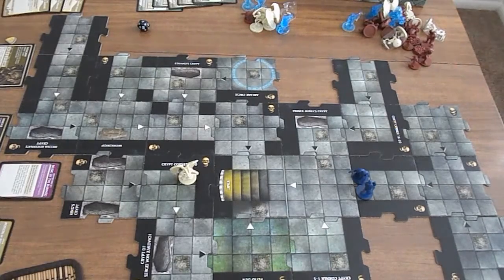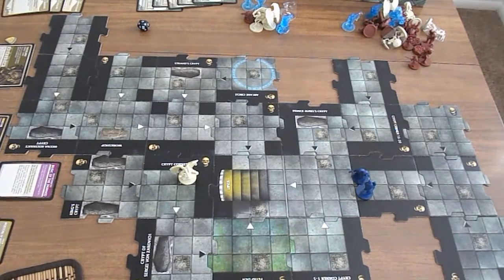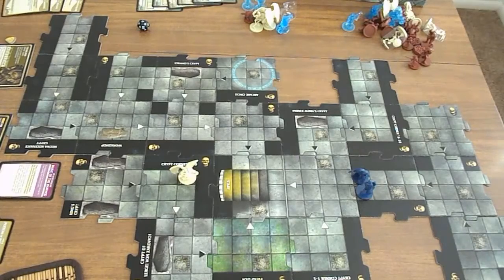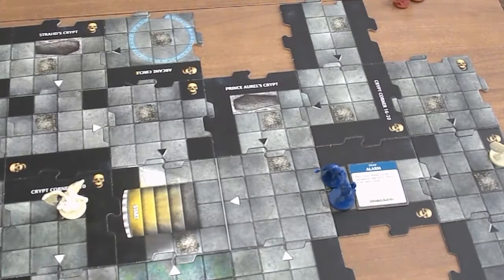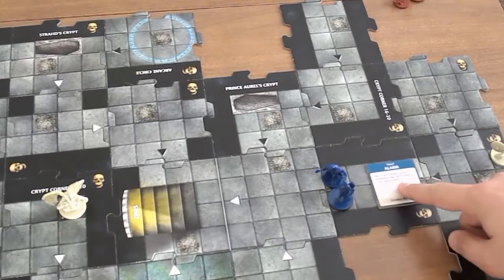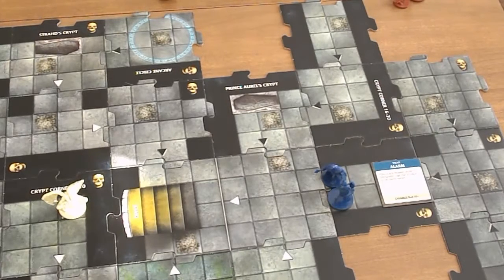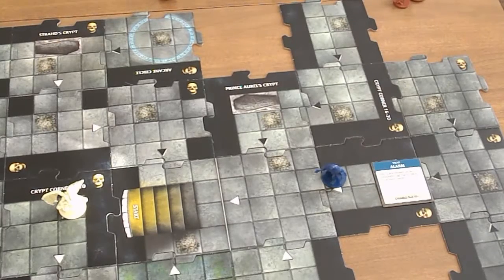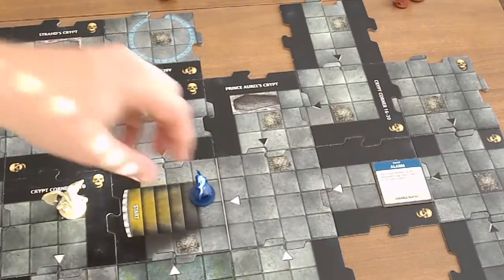Castle Ravenloft Gameplay Adventure 4 (Part 3)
Gameplay of D&D Castle Ravenloft with just Jeb (and some booze).